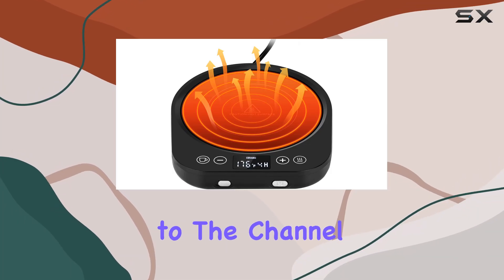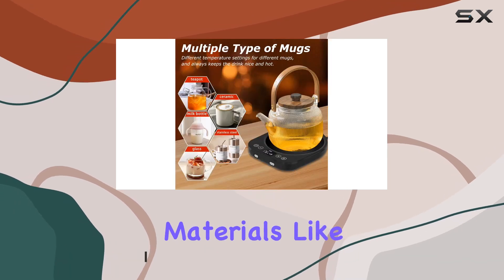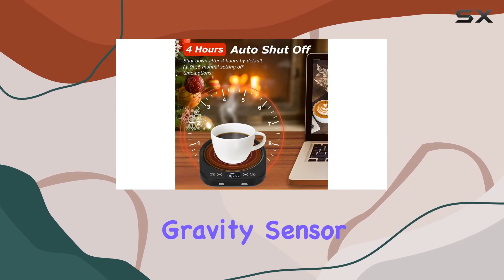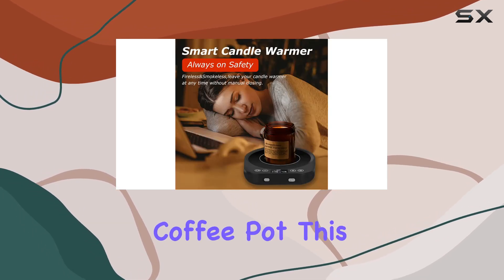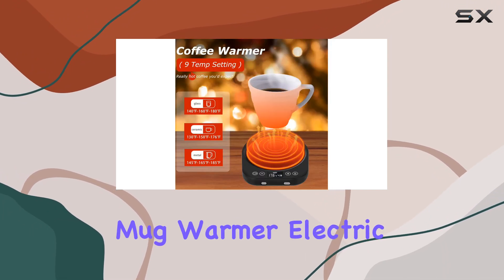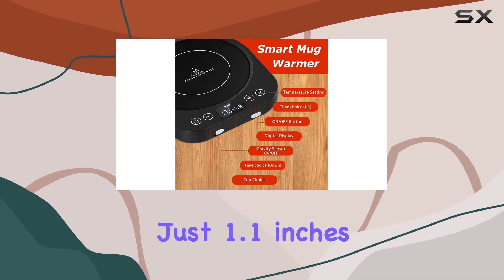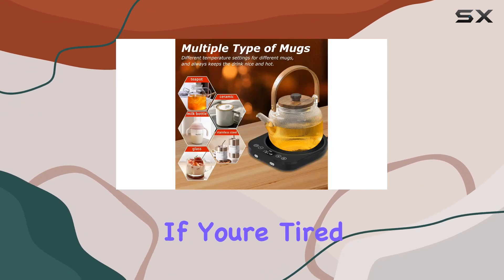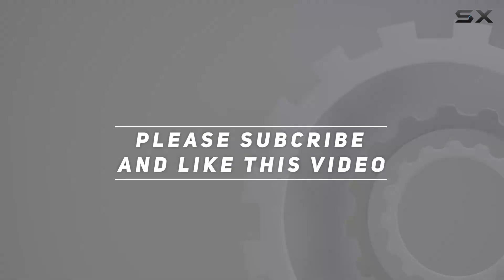PUSEE Candle Mug Warmer Electric: The Ultimate Beverage Heating Solution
0:00 Intro
0:06 Review

Things that we mentioned in this video:
PUSEE Candle Mug Warmer : B0BPRN6MN9